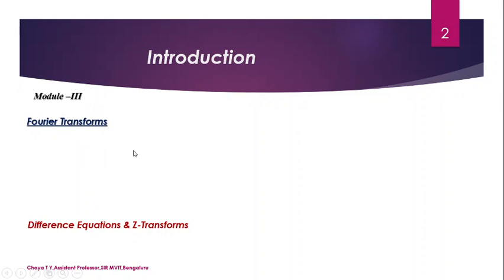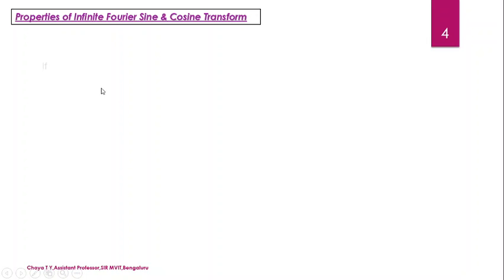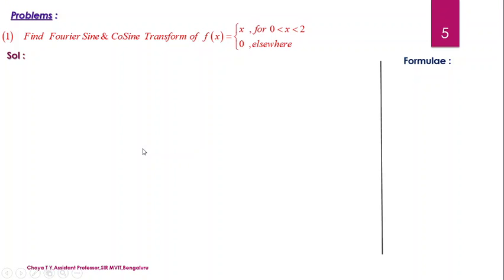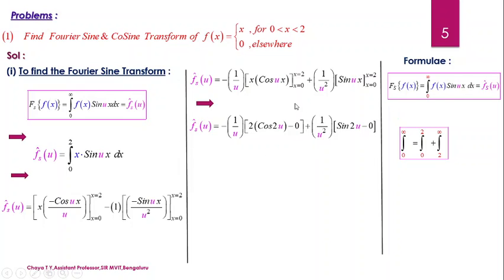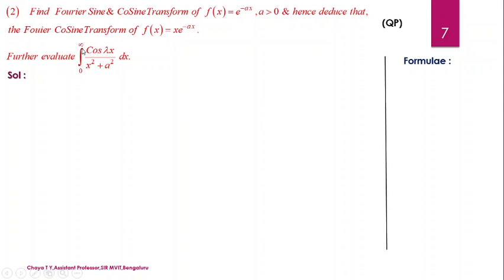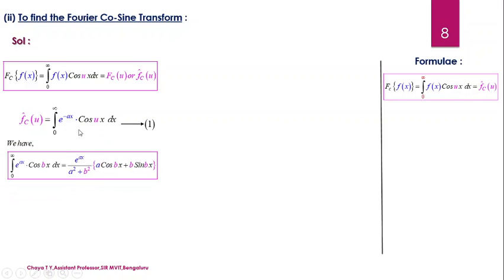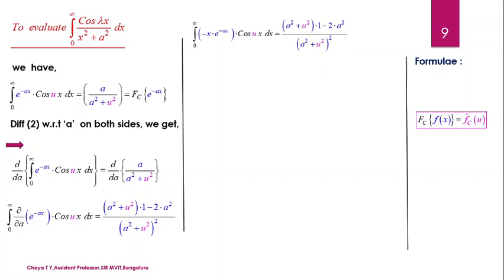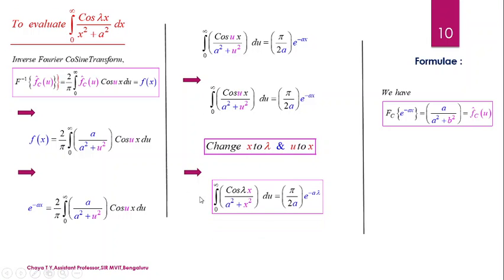CTY Module-3#Fourier Sine and Cosine Transforms # video lecture-1